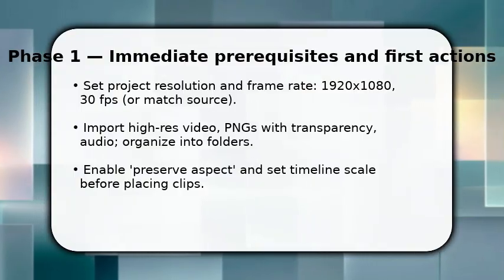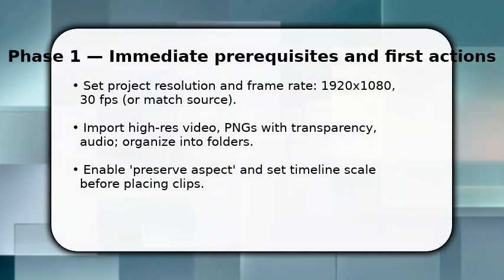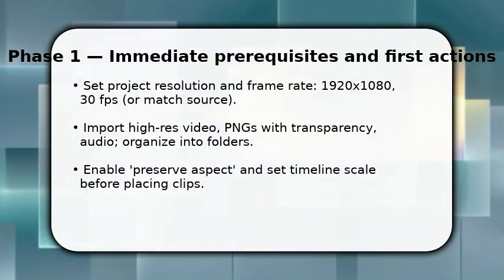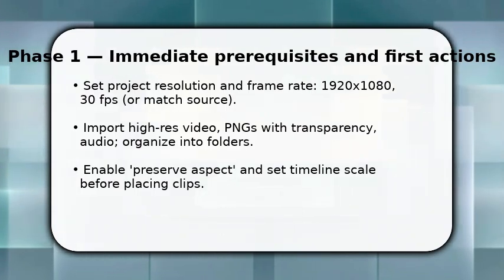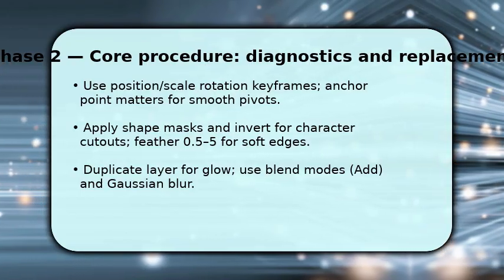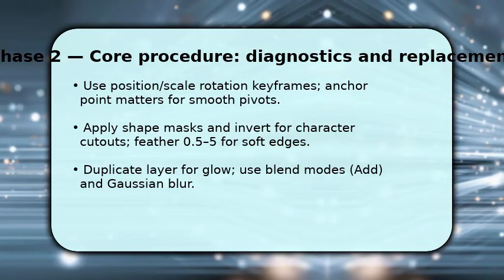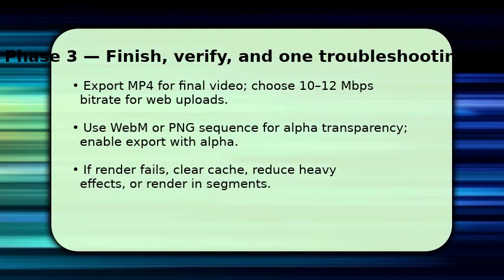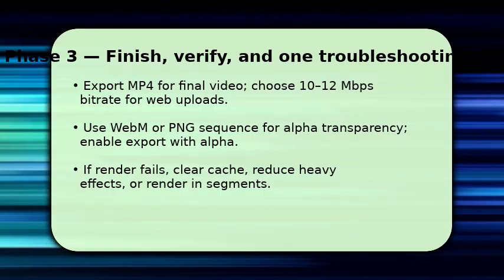How to Use Alight Motion for Anime Edits - Easy Guide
How to Use Alight Motion for Anime Edits - Easy Guide | 🔒 Surfshark VPN Deal — Stay private and secure. $1.99/mo + 3 Months Free ▸

Dive into the world of anime editing and learn how to masterfully use Adobe Lightroom's 'Alight Motion' filter for stunning, cinematic effects. This easy guide walks you through each step necessary to enhance your favorite scenes with dynamic motion blur that brings animation-like fluidity.